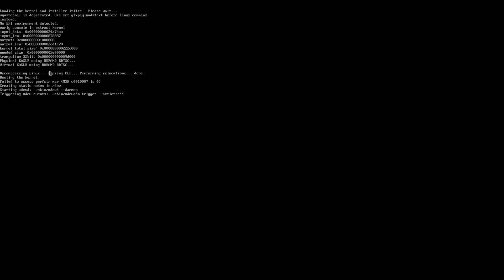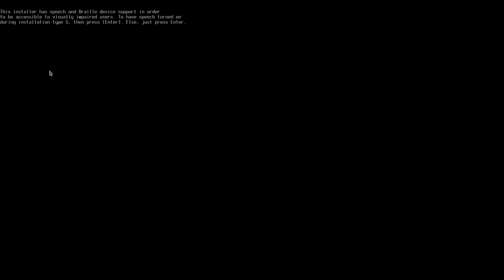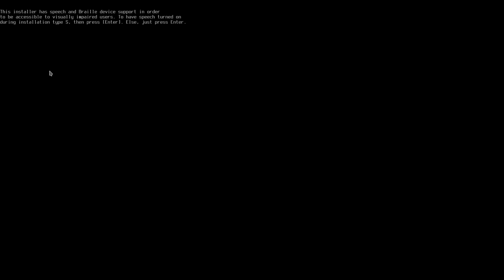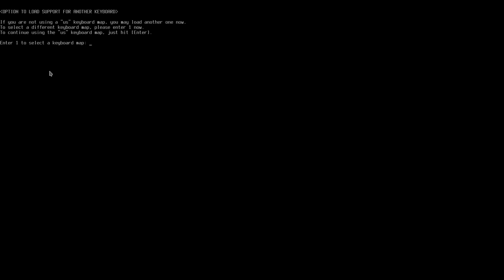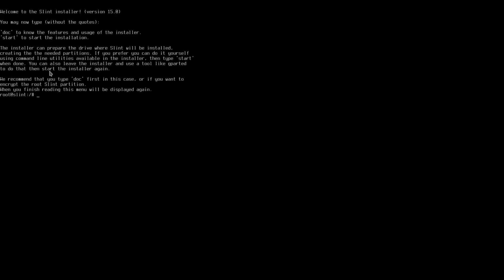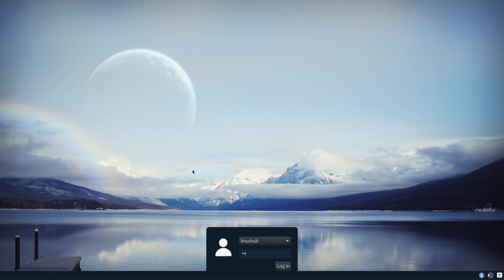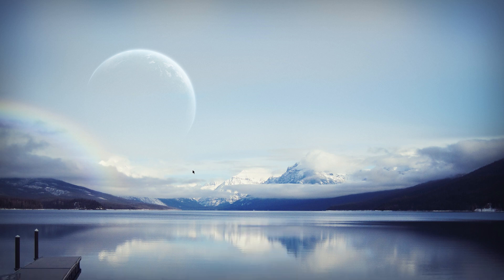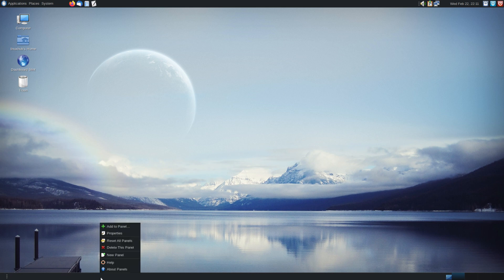Slint64 15.0-2 Slackware (Install and Overview)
1. About Slint

Slint is an easy-to-use, versatile, blind-friendly Linux distribution for 64-bit computers. Slint is based on Slackware and borrows tools from Salix. Maintainer: Didier Spaier.
2. Features

    Slint is a stable distribution. However, accessibility software is regularly updated, others may be updated on a case by case basis.

    The included software, among which the MATÉ and LXQt desktops, cover most needs. Many others are available in repositories maintained by Salix and Slackware that are fully compatible with Slint.

    Slint can be used in console and graphical modes and can be switched between these modes without restarting. It is even possible to launch several graphical environments and switch between them.

    Easy-to-use tools facilitate system administration and software package management. Updates are fully automatic, under user control.

    The Slint dashboard gives direct access to the main tools and useful information and links.

    By default, a compressed swap space in RAM allows doubling the usable memory.

    Slint can be installed on any 64-bit machine with at least 2G of memory, and 50G available on any medium including USB keys, without secure boot.

    If installed on USB media Slint is portable from one computer to another. The media can be fully encrypted.

3. Installation

The installation program, in text mode, is fully accessible for blind people using a screen reader or Braille display, and proceeds by questions and answers with online help and integrated documentation. Two partitioning modes are available:

    Manual: the user chooses the file system (btrfs, ext4 or xfs) and the media can be shared with other systems.

    Automatic: The file system is then btrfs and the media dedicated to Slint.

The btrfs file system is configured with subvolumes instead of separate partitions. It allows to divide by 2 the space occupied on the media, to take snapshots and is well adapted to SSD, NVMe and USB sticks.